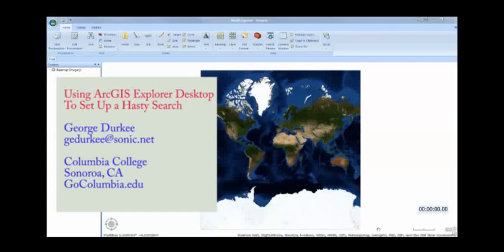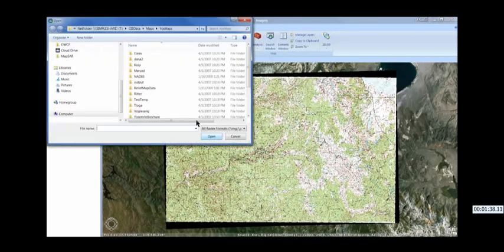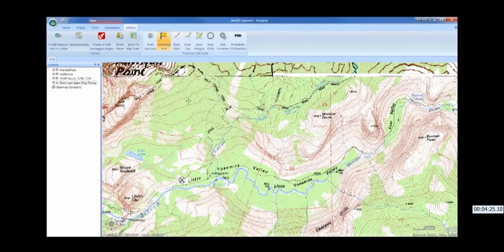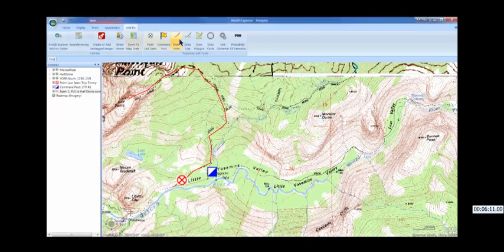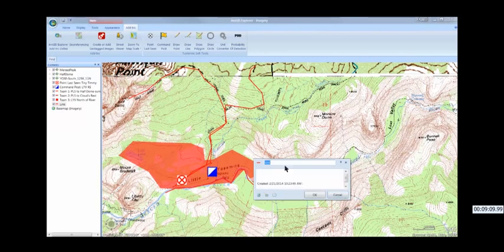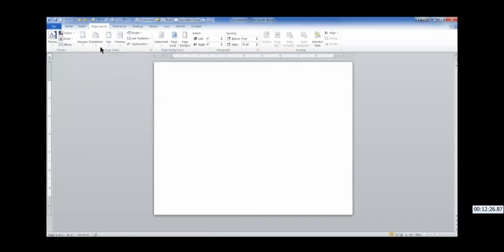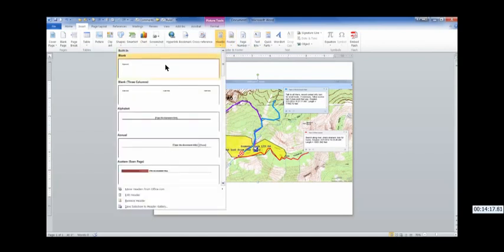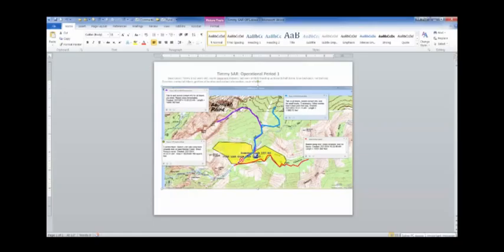Lesson 1b: Using ArcGIS Explorer Desktop to Set up a Hasty Search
A demonstration to show how quickly ArcGIS Explorer Desktop (free from ESRI) can be used by most anyone on a SAR team to set up a hasty search: obtain maps, draw segments, assign teams, print maps. All in about 15 minutes. A bit slow in places, so get a cup of coffee for viewing... .